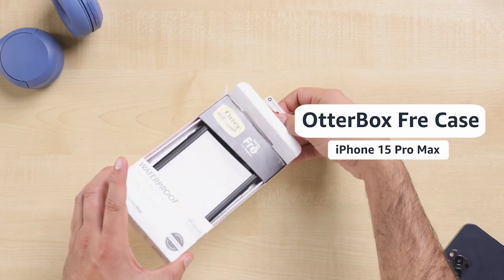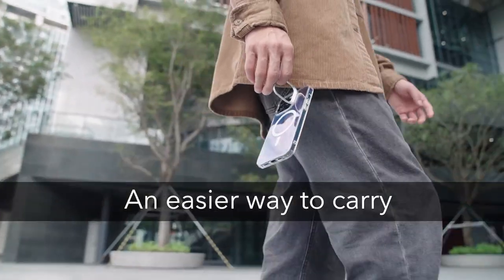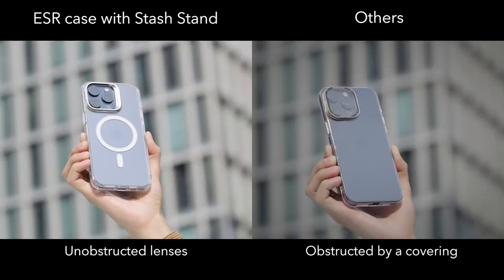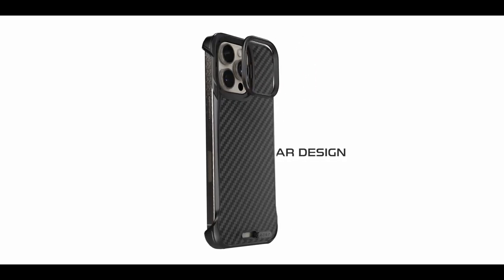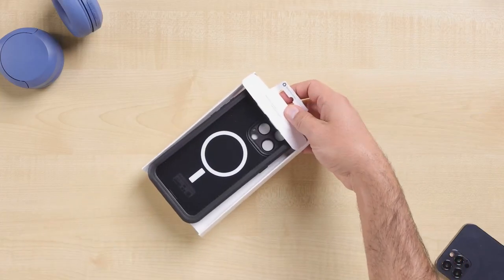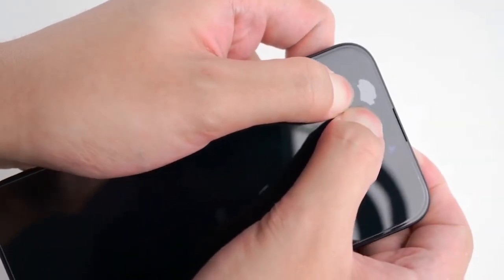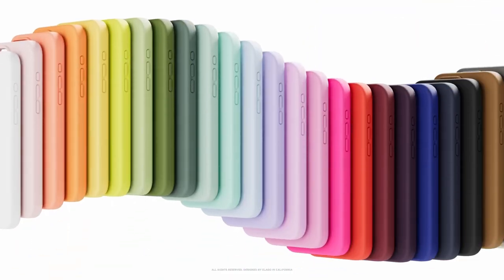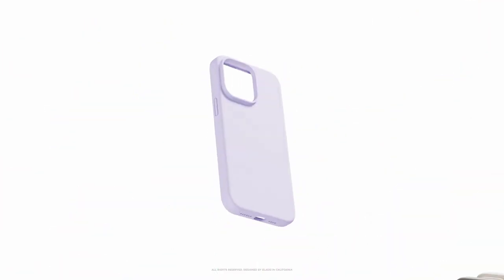Top 6 Best iPhone 15 Pro Max Cases in [2025] ✅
Let's talk about the Best iPhone 15 Pro Max Cases in 2025. I have made a list of Best iPhone 15 Pro Max Cases which will help you decide which one to choose.

Quick Links: ✅✅✅

6: ESR 0:52
5: REBEL 2:16
4: Otterbox Fre MagSafe 3:39
3: CANSHN Magnetic 0:00
2: TAURI 3 in 1 4:51
1: elago 6:17

I have prepared this video guide to Best iPhone 15 Pro Max Cases  to give you the ins and outs to help you make the right choice. So let's get started.